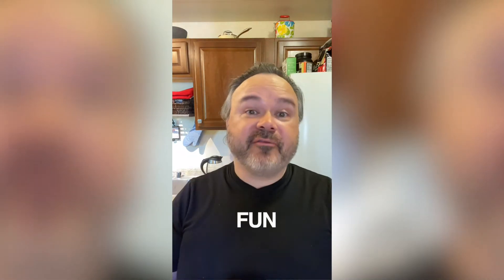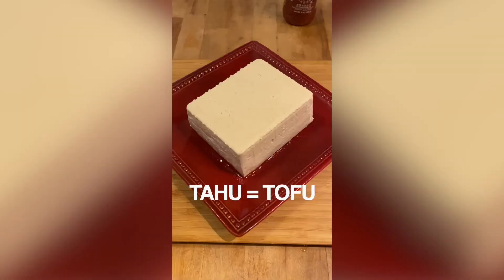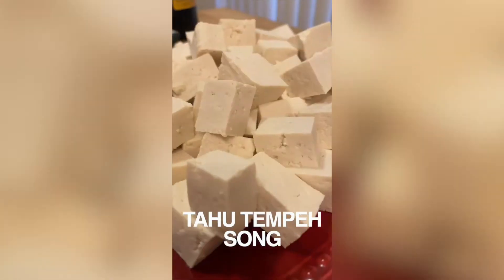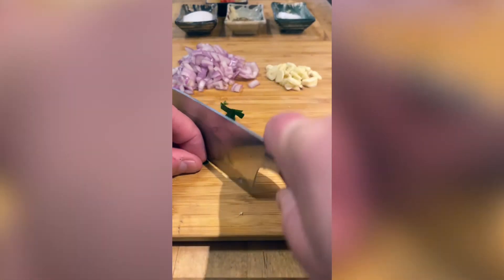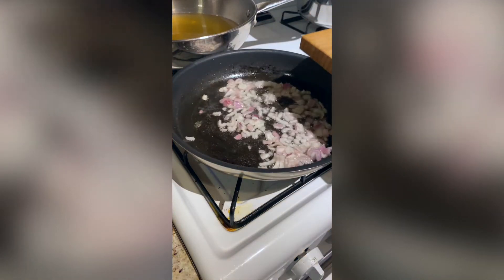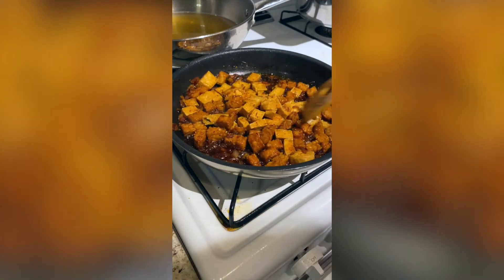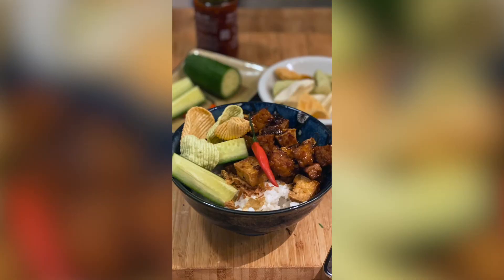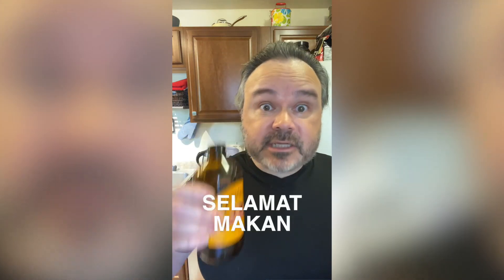Tahu Tempeh Kecap Pedis - Tofu Tempeh Sweet and Spicy Glace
An Indonesian inspired recipe - quick and easy and vegetarian friendly.